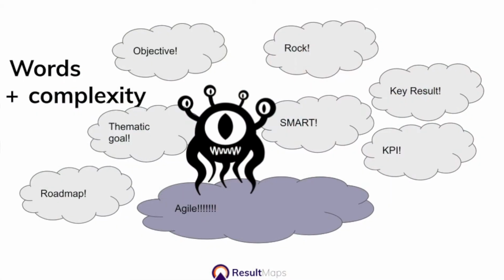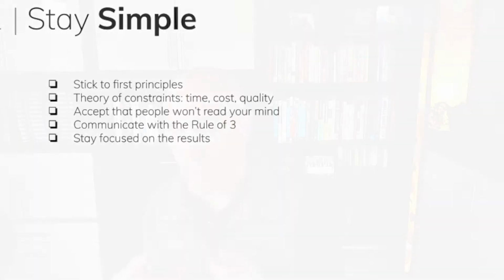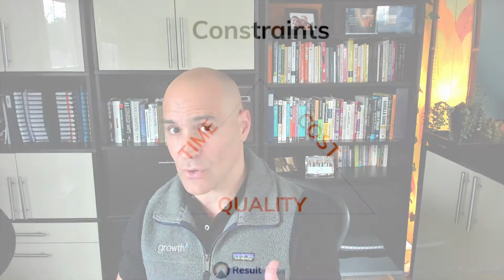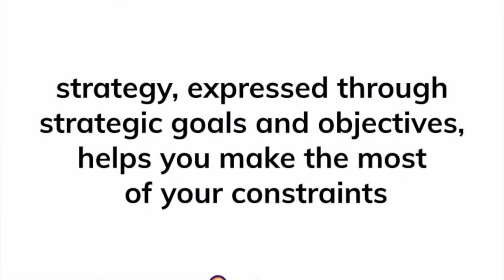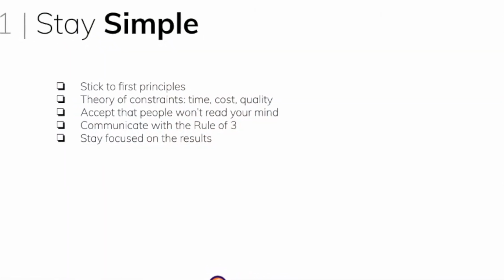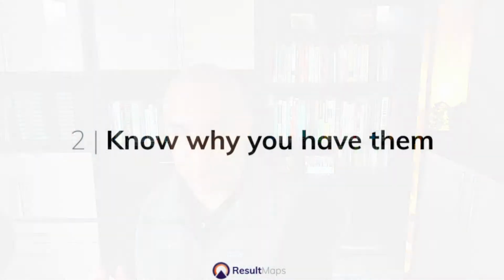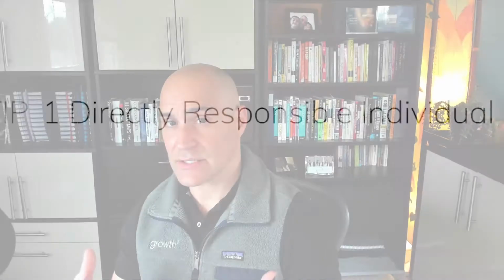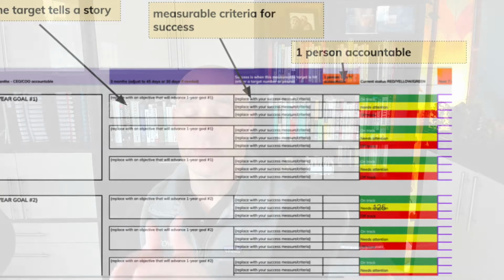8 Keys to Hit Your Strategic Goals and Objectives Faster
Here are 8 key principles and a bonus of 13 tips that work to make sure you get the results you need faster from strategic goals and objectives.  These come from experience in environments from the Fortune 100 to the Inc 5000 to startups and SMBs.  I’m sharing the things that let you navigate any system with strategic goals and objectives - whether you are using OKRs or something else.  This is what's worked and what I've learned about what it takes to make sure everyone on your team and in your organization can make sense of your strategic goals and objectives and use them to guide getting the right things done.  In this episode,

There are tips along the way as I dig into 8 principles to make sure CEOs and every employee can execute strategic goals and objectives faster and more profitably.

RESOURCES FOR FOUNDERS, CEOS, & LEADERS